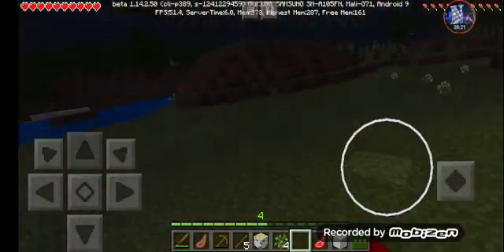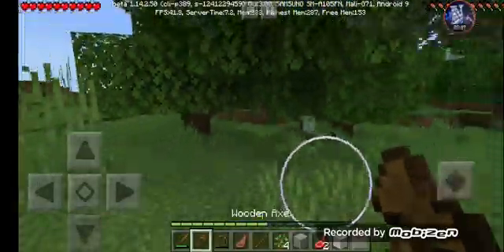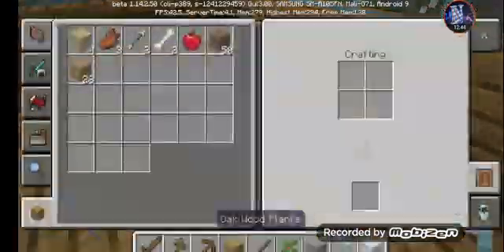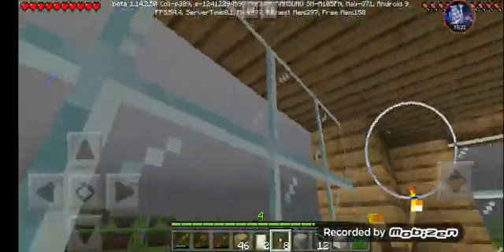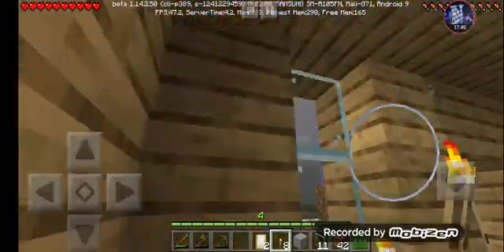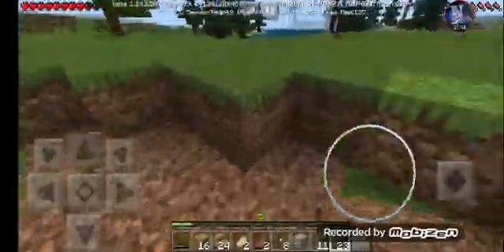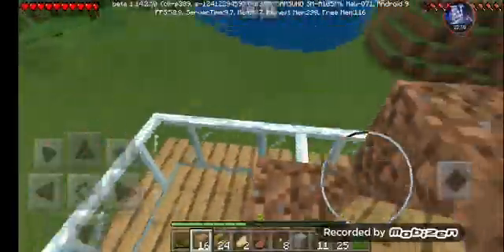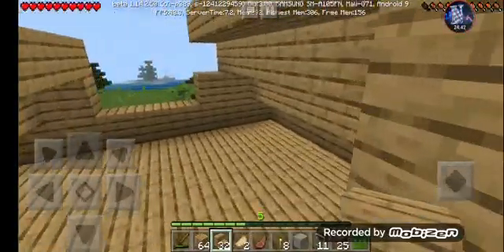Noob's minecraft adventure episode 2 finishing our house